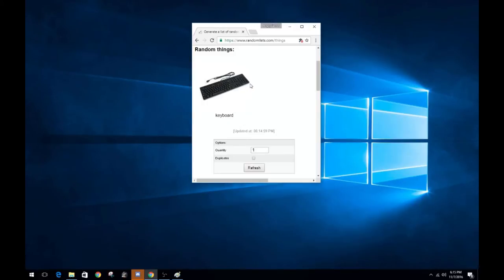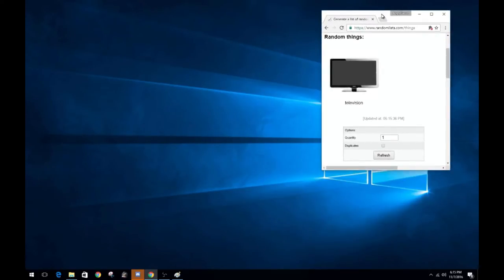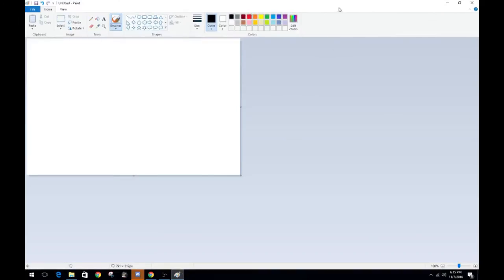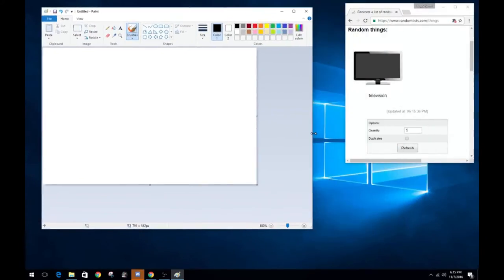How to Paint a Monitor - Paint Wars #2